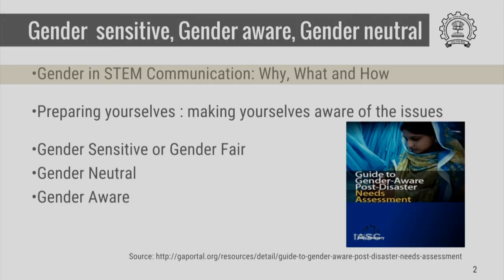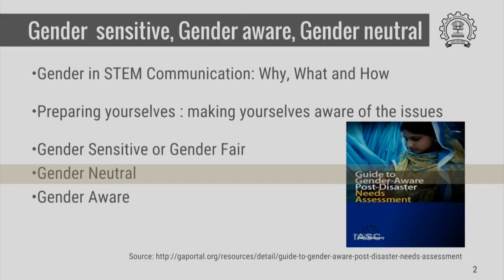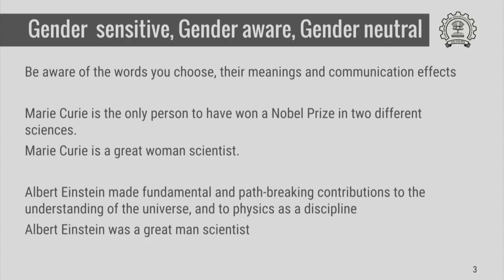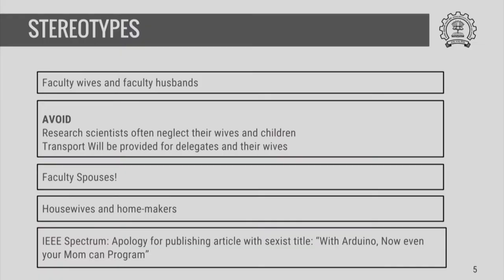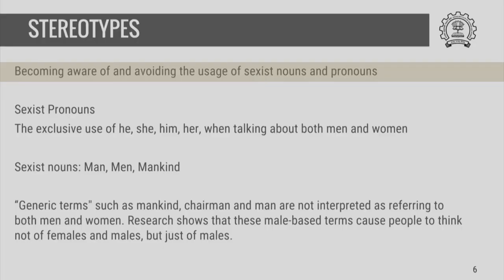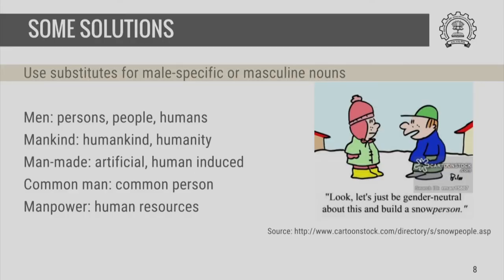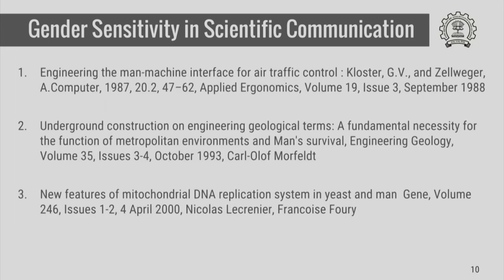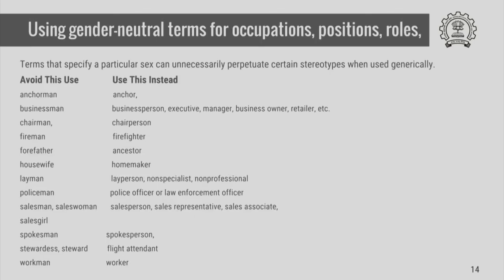HS791x S804 Gender Best Practices in Academic and Workplace Communication IIT Bombay